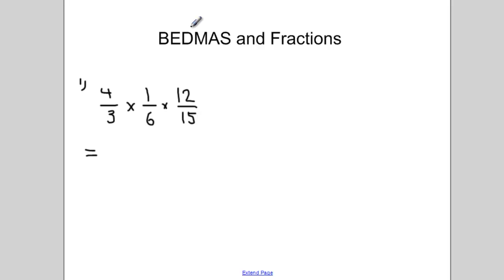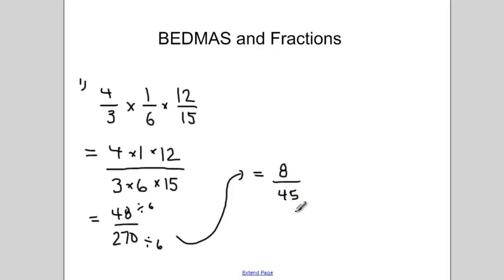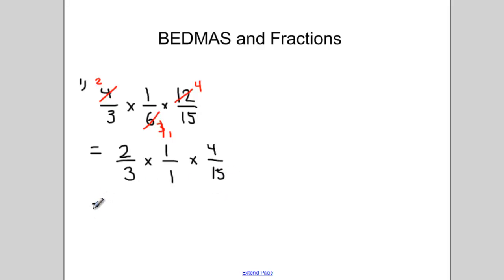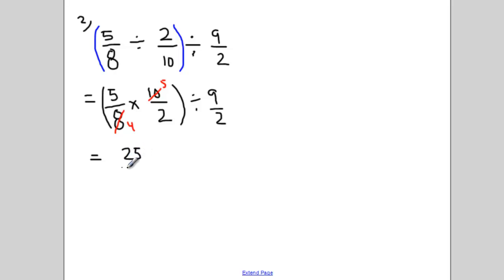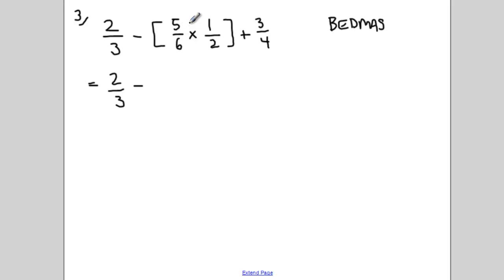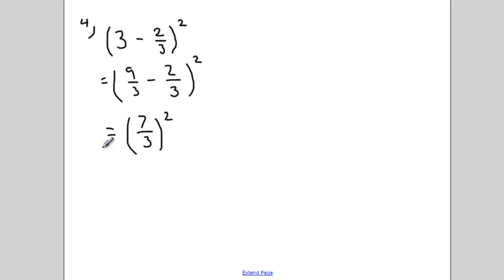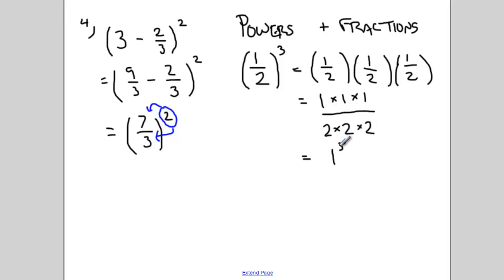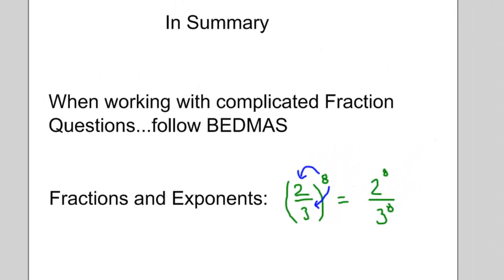BEDMAS and Fractions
How to solve Fraction Questions using BEDMAS